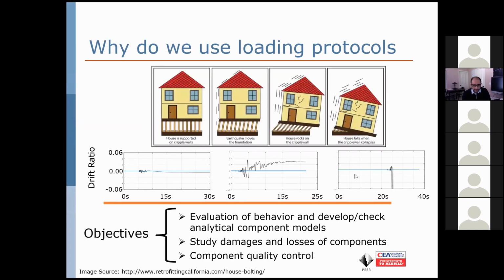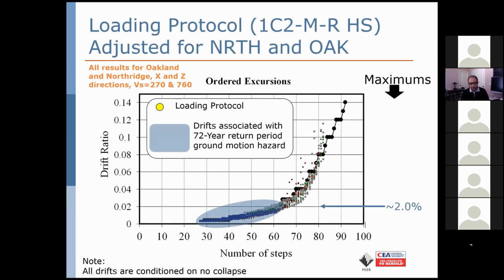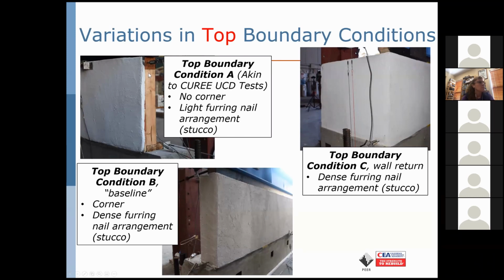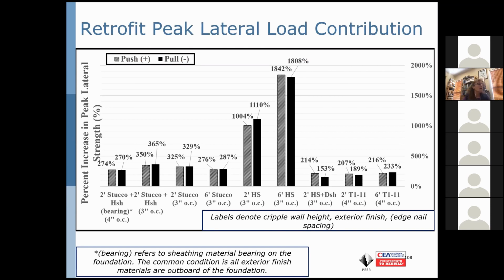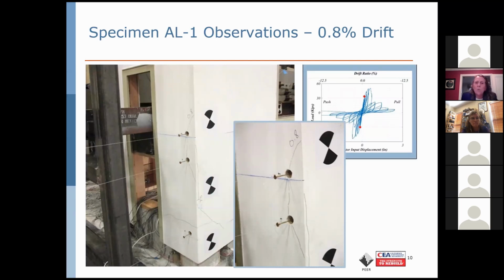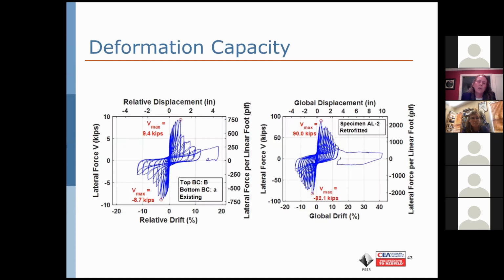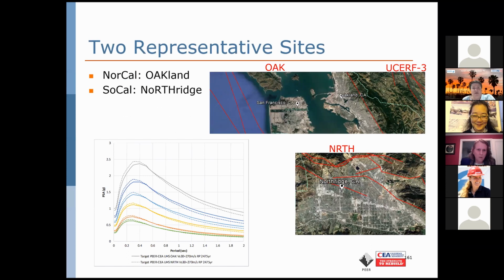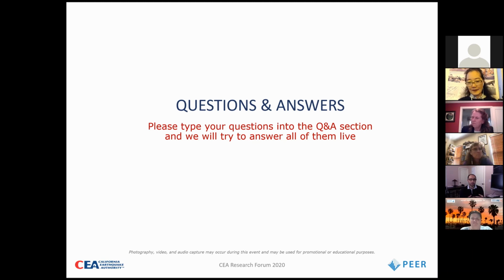CEA 2020 Research Forum: CEA/PEER Project – Loading Protocol, Experimental Testing and Ground Motion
CEA Research Forum – Day 1, Session 3
This session is about the CEA/PEER project with focus on loading protocols, experimental testing and ground motion selections.
Featured Speakers include:
Farzin Zareian, University of California-Irvine 0:18
Tara Hutchinson, University of California, San Diego 17:10
Kelly Cobeen, Wiss Janney Elstner Associates 46:39
Silvia Mazzoni, UCLA 1:10:21
Yousef Bozorgnia, UCLA